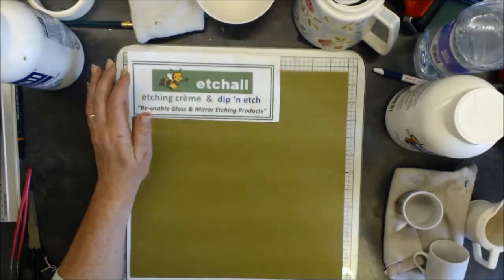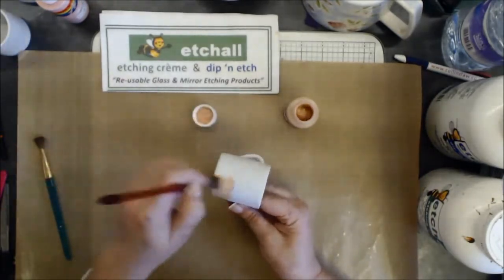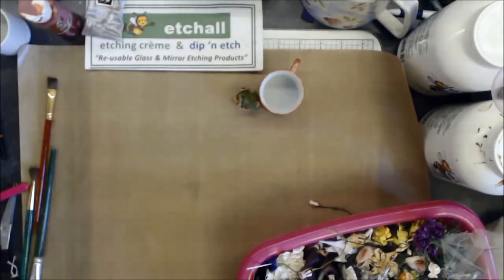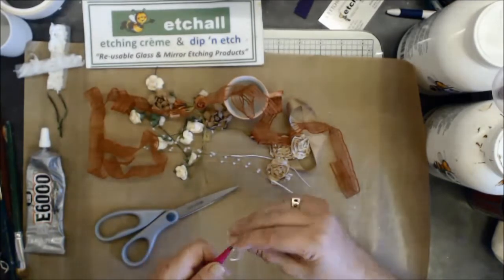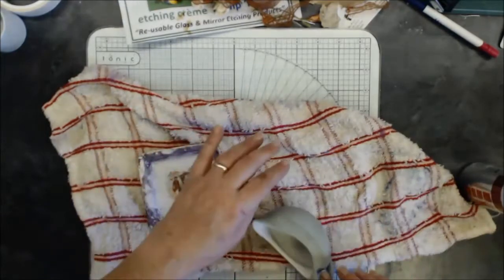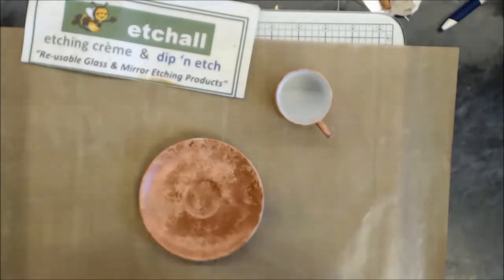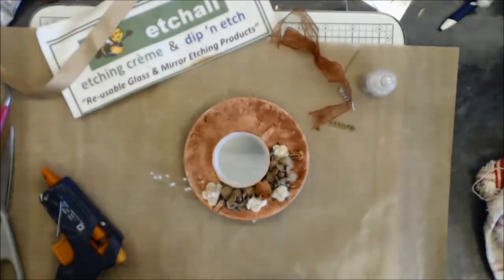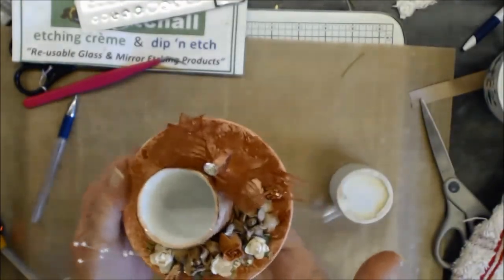etchall tutorial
Here is a small cup and saucer etched with etchall.
you can buy the Crème and dip n etch here. thank you watching.